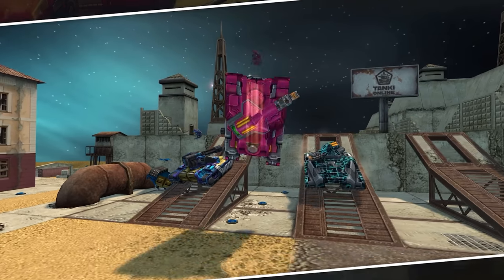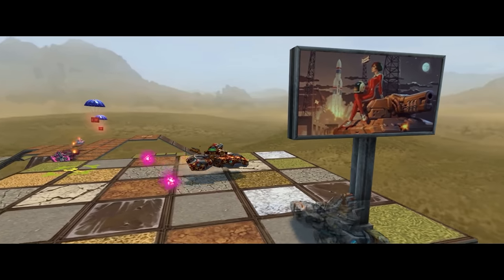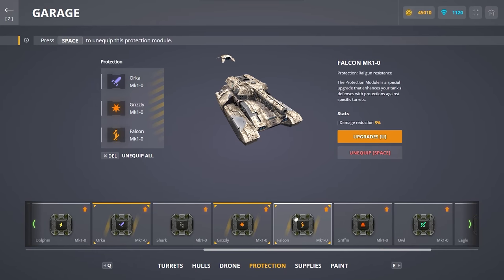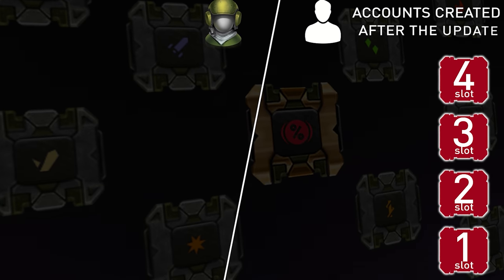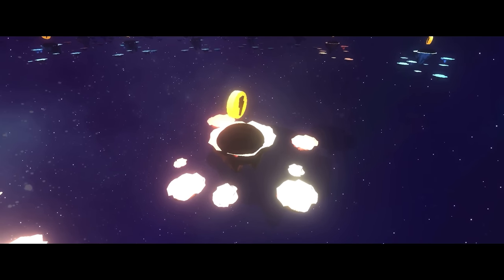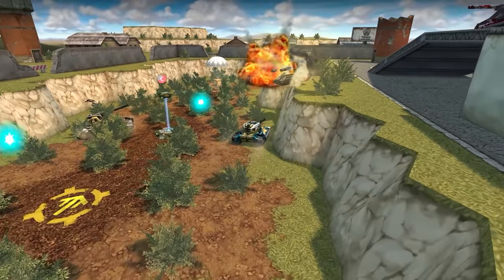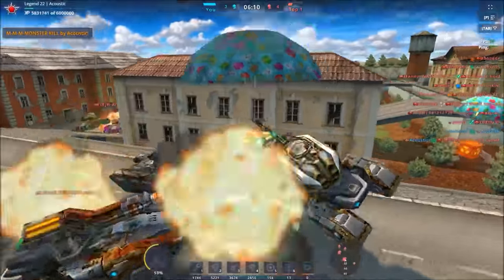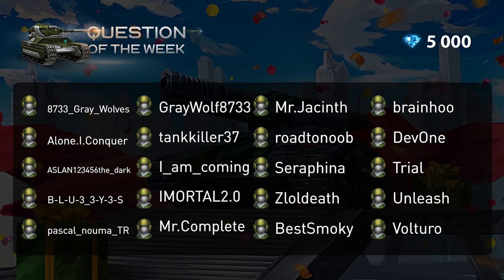Tanki Online V-LOG: Episode 294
Cosmonautics Day 2021
Become a helper today!